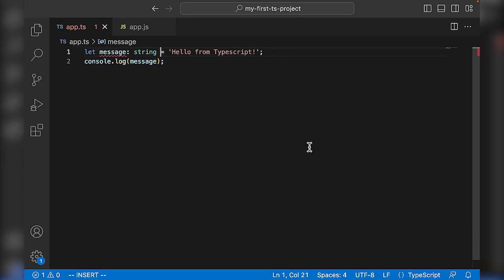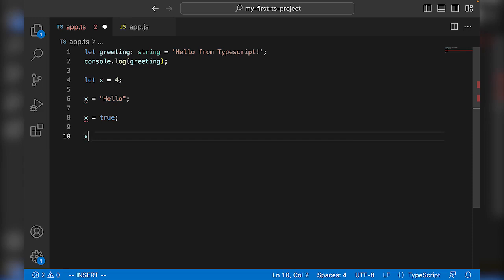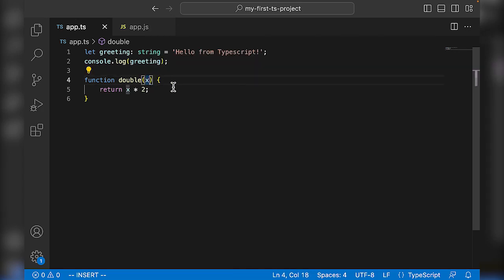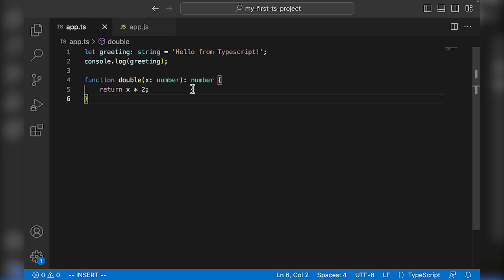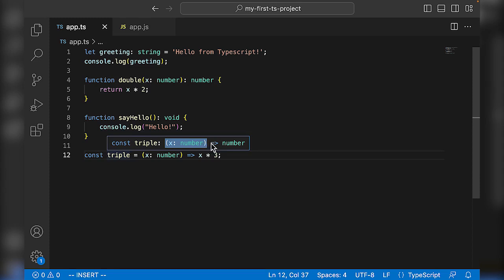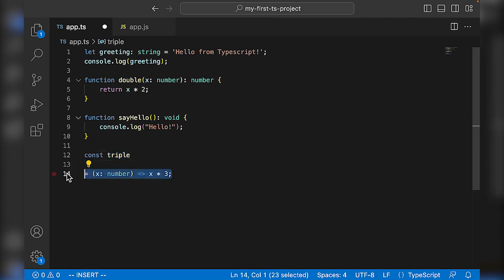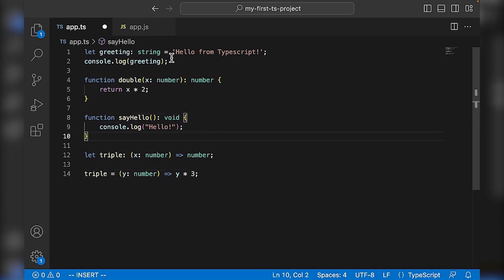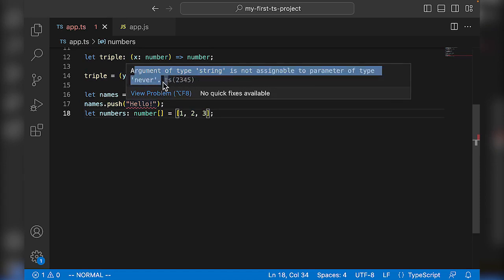1.4 Learn basic TypeScript syntax